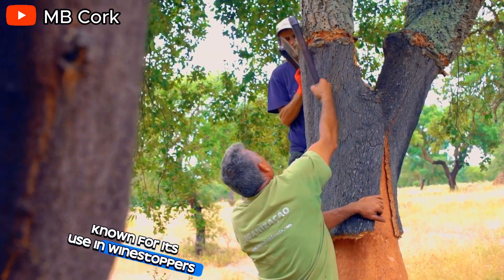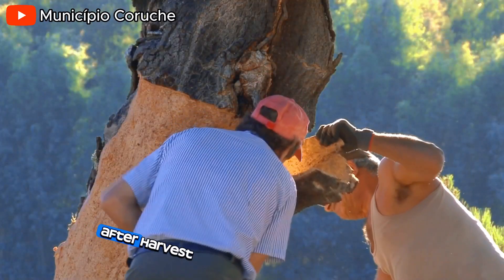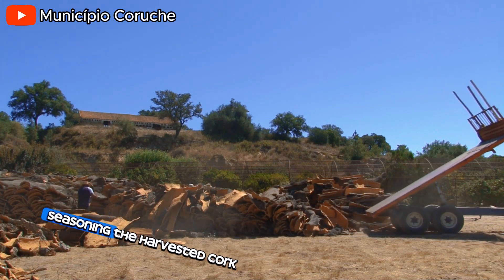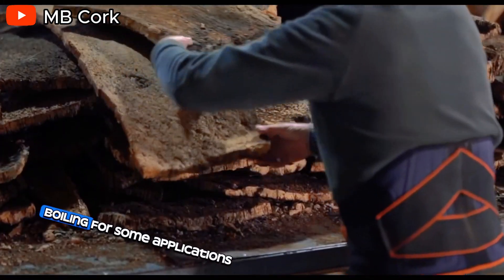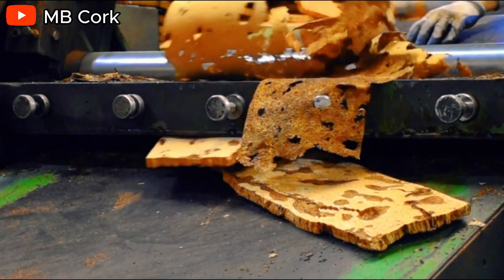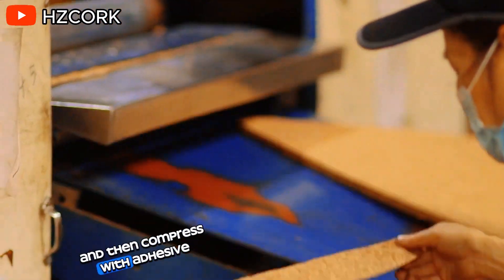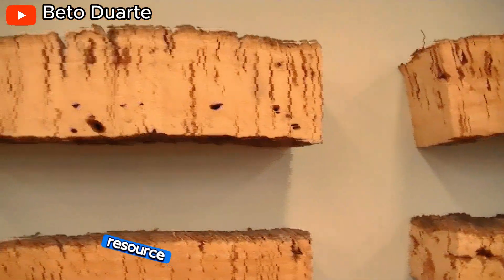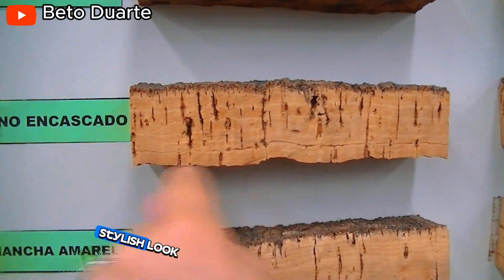The Cork Manufacturing Process | Harvesting MILLIONS of Trees to Produce TONS of Cork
Cork harvesting is a fascinating process that's kind to the environment. Skilled workers carefully remove the bark of cork oak trees, using a special tool like a machete, without harming the tree itself. The first harvest can only happen after 25 years, but then cork can be sustainably collected every nine years for over a century from a single tree! These precise cuts allow the cork layer to regenerate, making cork a truly renewable resource.

 Francork SA

HZCORK

Beto Duarte

AJOTO